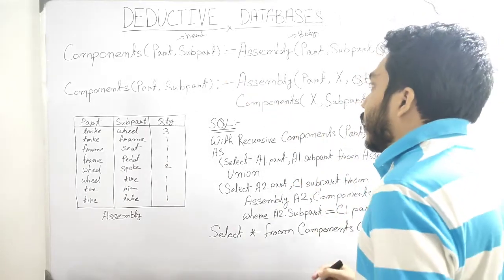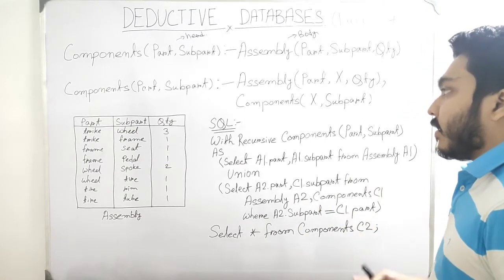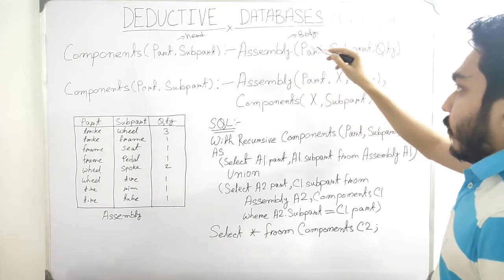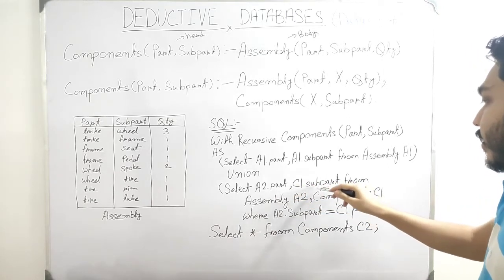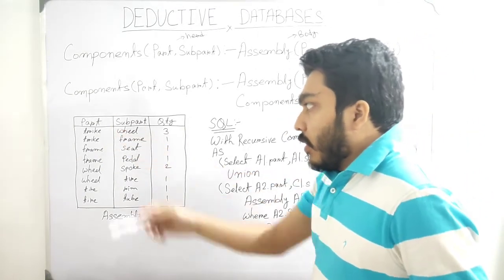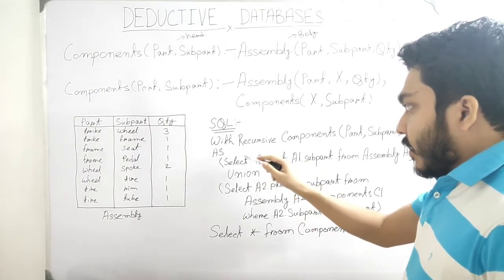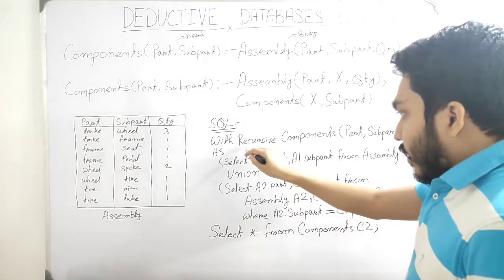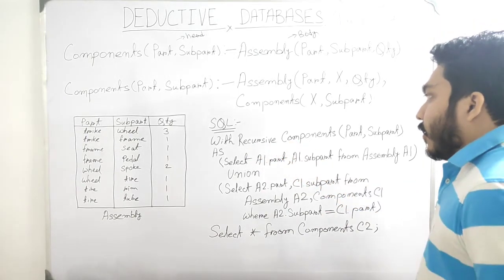Deductive Databases: Recursive Queries